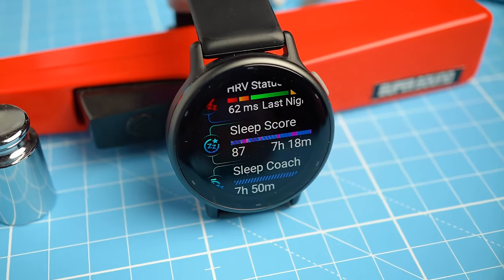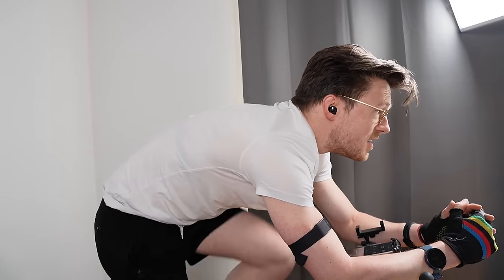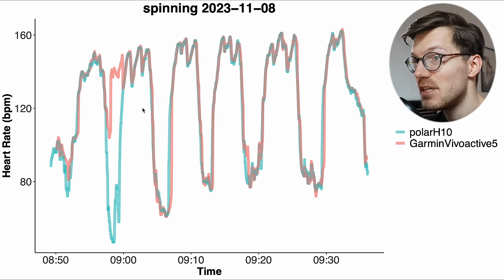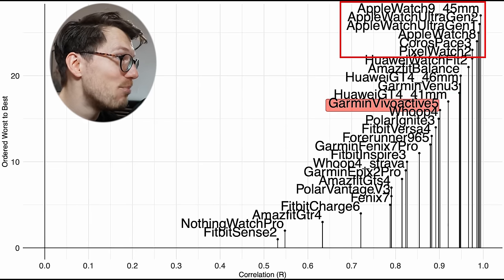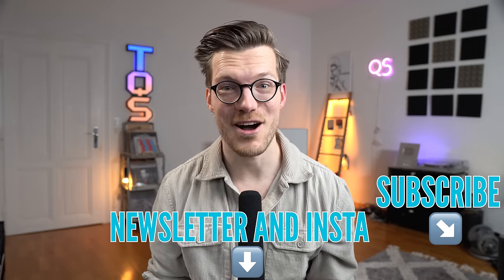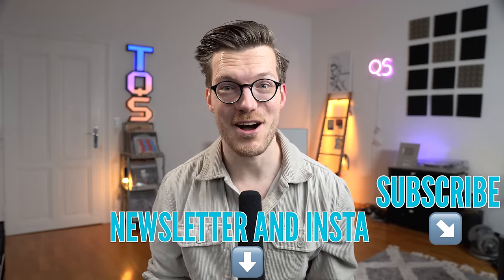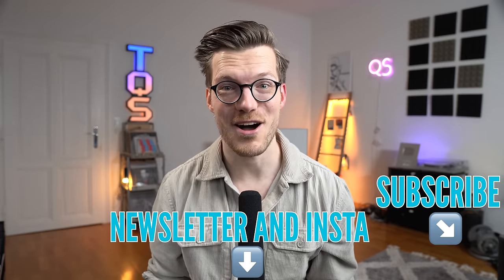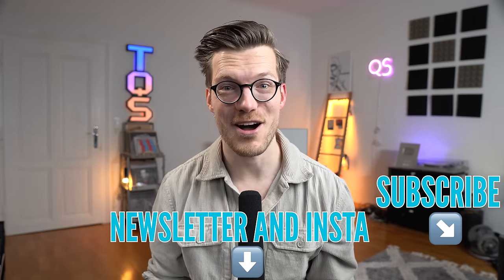Garmin Vivoactive 5 : In-depth Scientific Test (Outshines the Venu 3?)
Timestamps:
00:00 Quick Intro
02:05 Heart Rate Test 1 : Indoor Cycling
06:43 Heart Rate Test 2 : Running
09:05 Heart Rate Test 3 : Outdoor Cycling
12:07 Heart Rate Test 4 : Weight Lifting
15:03 Female Heart Rate Test
18:51 Sleep Test
23:45 Sleep Test : Comparison w/ Other Watches
27:10 GPS Test
30:51 Limitations
31:15 Recommendations & Conclusions

I quite enjoyed using the Garmin Vivoactive 5, however, after having just finished testing the Garmin Venu 3, it felt slightly underwhelming. At 300 dollars the Vivoactive 5 is significantly cheaper than the Venu 3, which has a list price of 450 dollars. Just seeing the smaller screen of the Vivoactive 5 and knowing it as the older generation sensor, it just felt like I had downgraded. However, what about the sport and health tracking performance, is the Vivoactive 5 similar in performance to the Venu 3, or is the Vivoactive 5 just as capable? That is what we are going to test in the video. First, we will test the heart rate tracking performance during different types of exercises, second we will test the sleep stage tracking against an EEG reference, and third we will take a look at the GPS tracking consistency.

Hello everyone! For those of you that are new to the channel, my name is Rob and I am a postdoctoral scientist specializing in biological data analysis. Like I said, in this video we will test different aspects of the sports and health tracking of the Garmin Vivoactive 5. As regular viewers will know, I don’t like listing the specs of watches, but let’s briefly discuss what this watch can do, and what are the major differences compared to its slightly more expensive brother, the Venu 3. The most important difference for me is the fact that the Venu 3 has a newer heart rate sensor than the Vivoactive 5, which theoretically should improve performance of the Venu 3 over the Vivoactive in specific circumstances. But we will test this of course. The Venu 3 can also control your smart trainer and can connect to power meters, which the Vivoactive 5 cannot do. Also, the Venu 3 has a barometric altimeter, which could help track the number of stairs you climb more accurately for instance. Finally, the bezel around the screen looks significantly bigger on the Vivoactive 5, which is part of the reason it felt like a downgrade to me. OK, those are the most important differences in my opinion. However, what I really care about is performance. Is the Vivoactive 5 just as good as the Venu 3, or is there a noticeable difference? As always, let's start by testing the heart rate tracking accuracy of the Vivoactive 5, and also comparing this against the other watches out there.